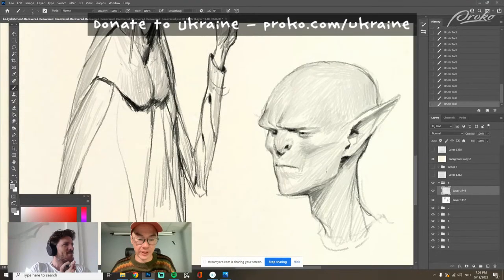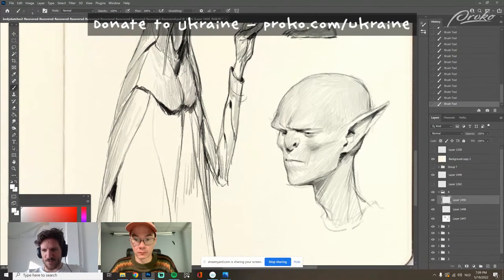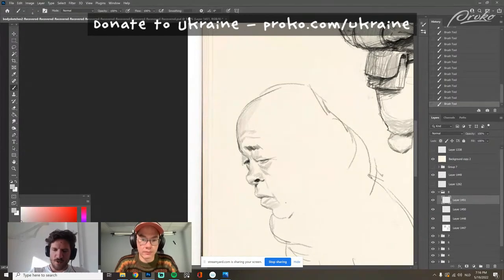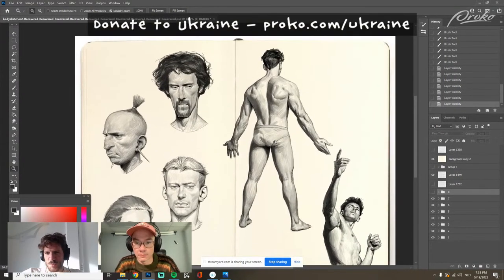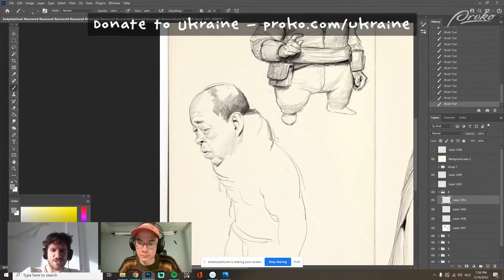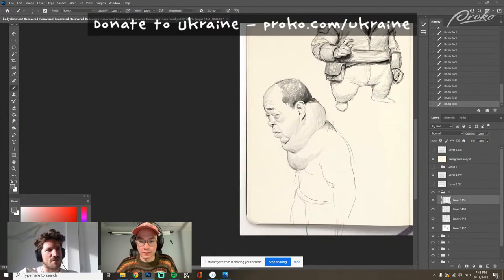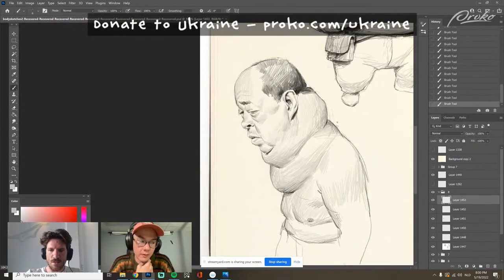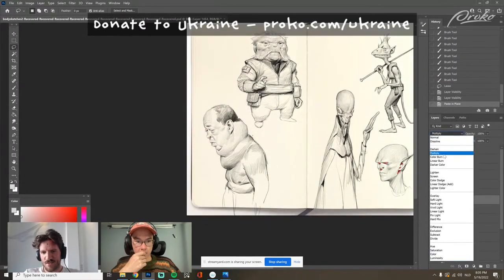Digital Sketchbook Drawing with Jens Claessens (livestream)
More info coming soon! Part of artistshelpukraine